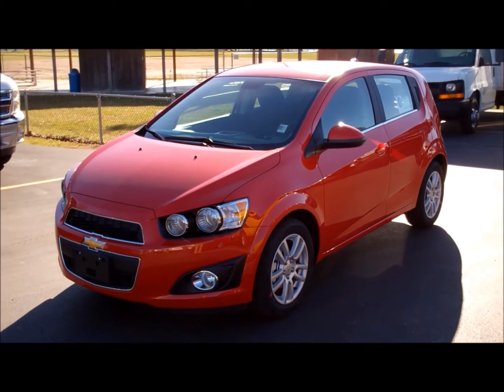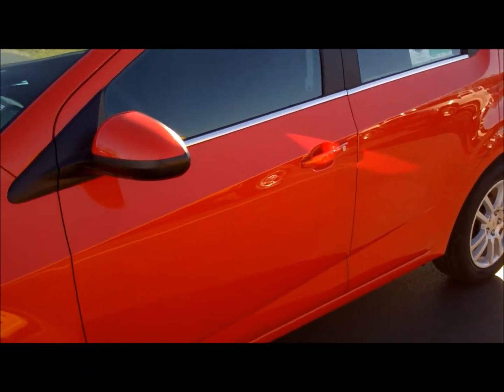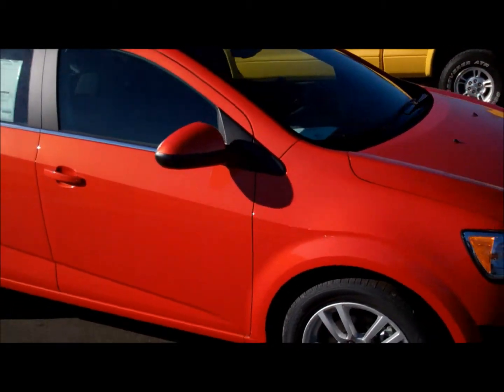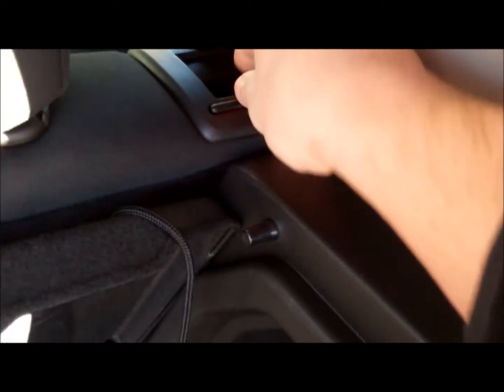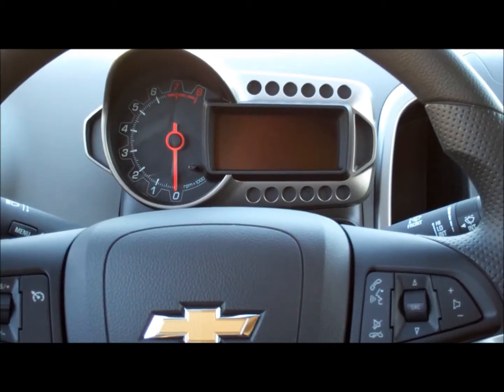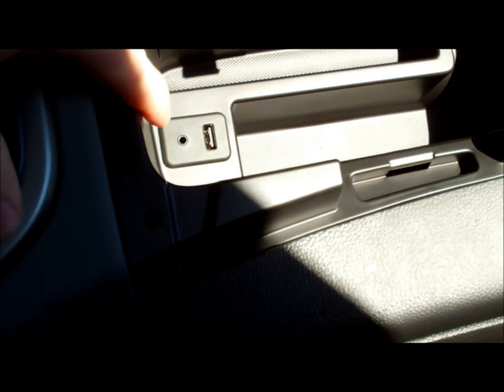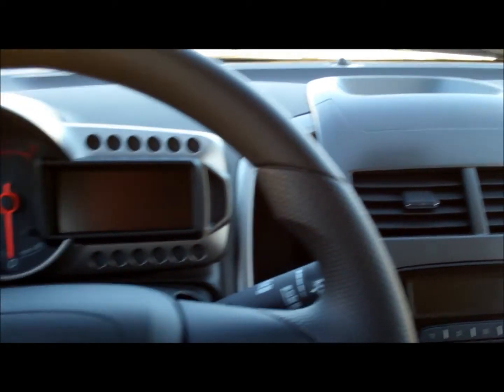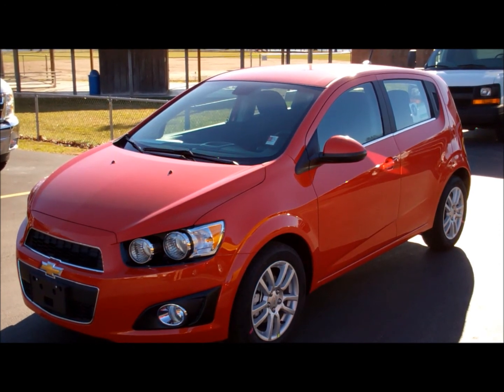2012 Sonic 5door 1LT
General Motors yanked back the sheets on its newest sub-compact from Chevrolet; the 2012 Sonic. The five-door hatch and four-door sedan models will be available with either a standard 1.8-liter four-cylinder engine or an optional turbo'd 1.4-liter mill that can be ordered up with either a five-speed manual trans or a six-speed slushbox. At the time of the unveiling, GM was mum on the Sonic's estimated miles per gallon rating but The General is now ready to talk a little mpg.

The automaker is saying that the 2012 subcompact Sonic will achieve up to 40 mpg highway when it hits the market this fall. Though none of the numbers have been finalized by the EPA, GM's projected mileage figures seem highly likely considering that the Sonic packs the same powertrains as the heftier Chevrolet Cruze. The Cruze, which is rated at 24/36 mpg city/highway, obviously outweighs the Sonic and, therefore, we expect it to be the less fuel efficient vehicle of the two.

For the sake of comparison, the outgoing Aveo, equipped with a manual trans, achieved an EPA rating of 25/35 mpg city/highway. The Sonic's 40-mpg rating would place it on par with the Ford Fiesta and ahead of both the Honda Fit and the Toyota Yaris